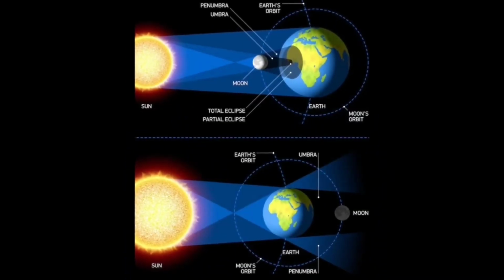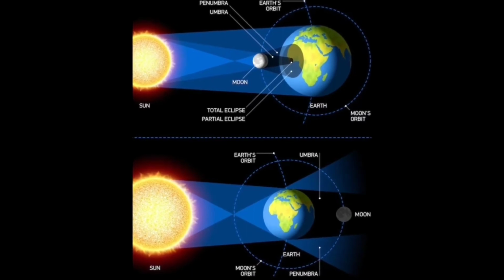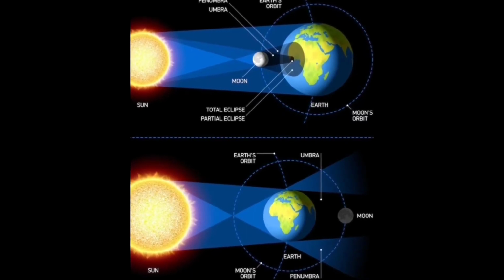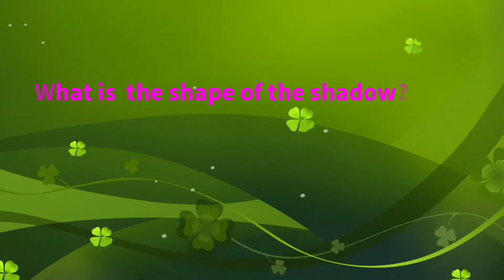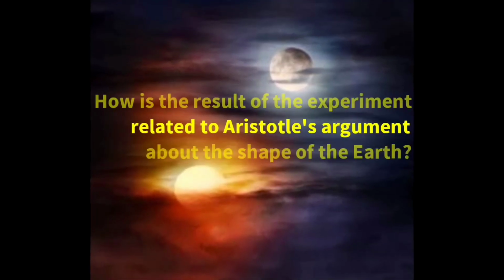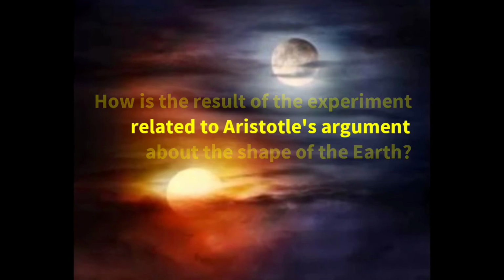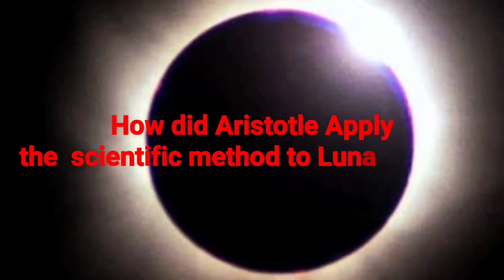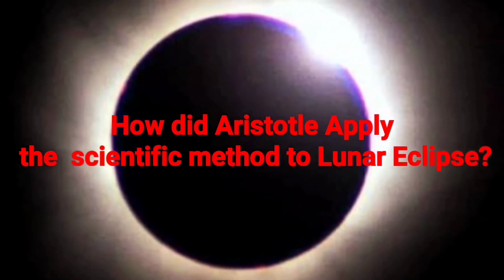The Theory of Aristotle; Project in Physical Science.